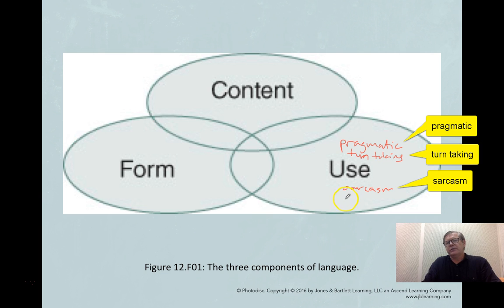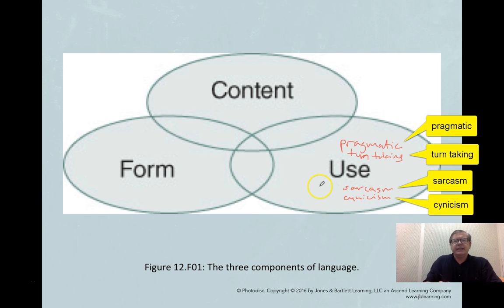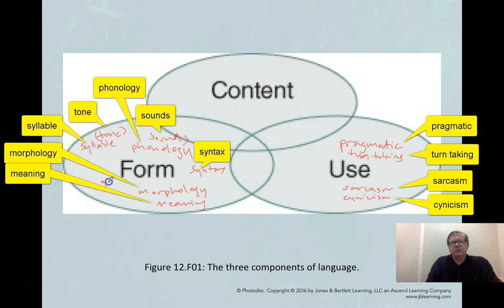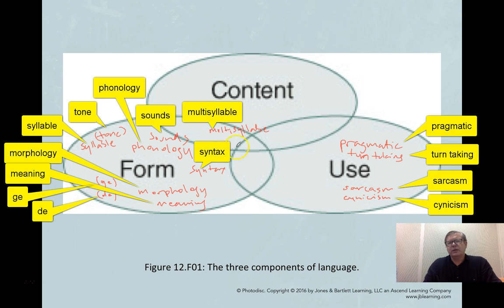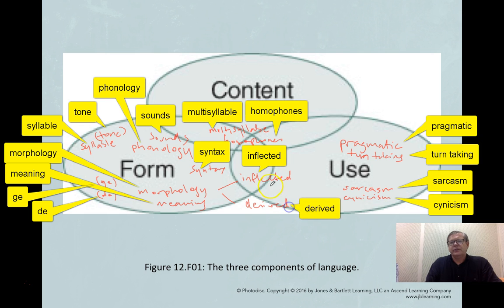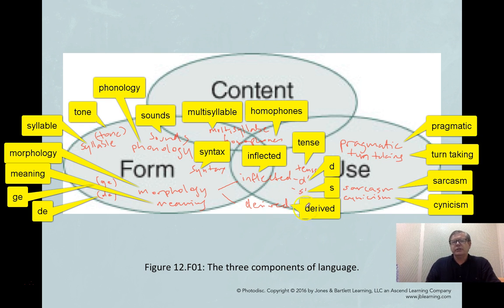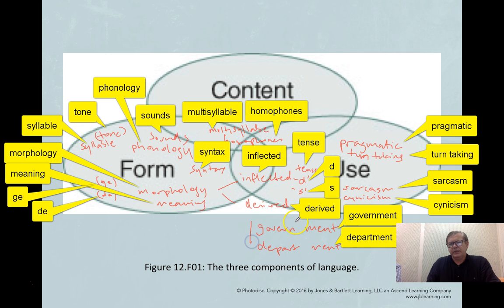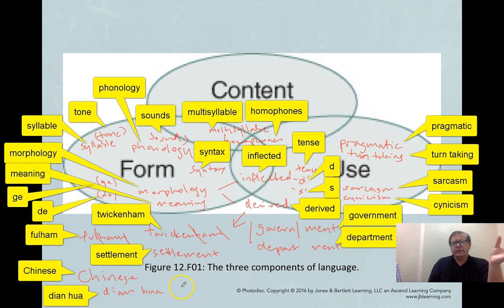12 02 Components of Language